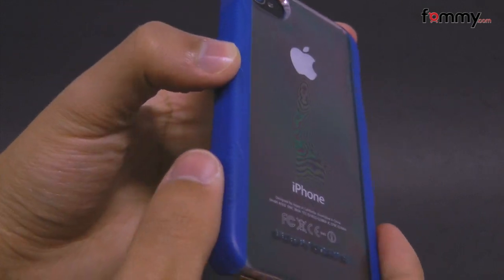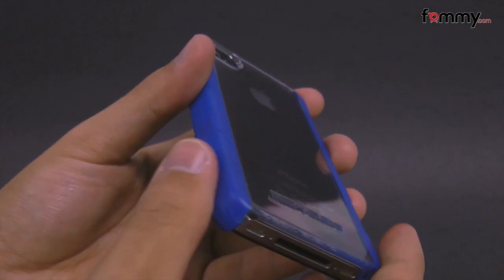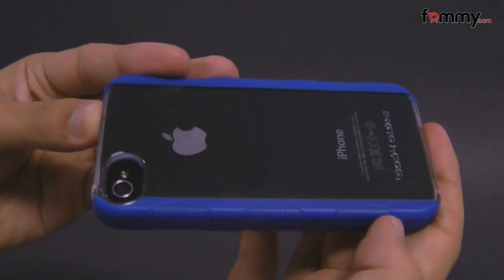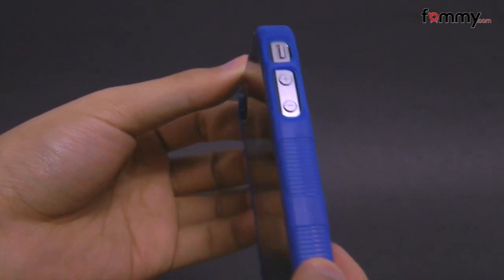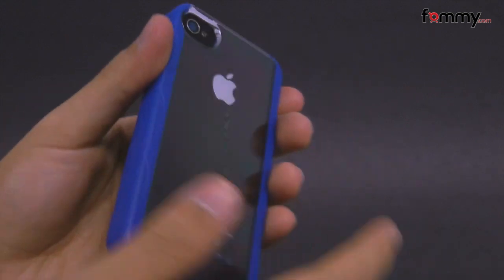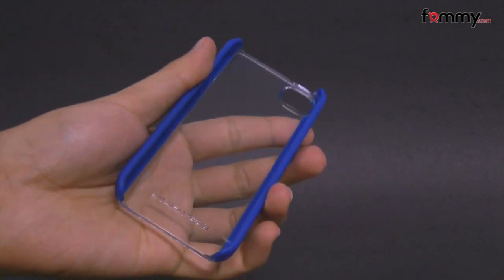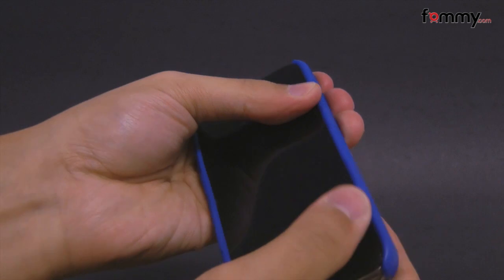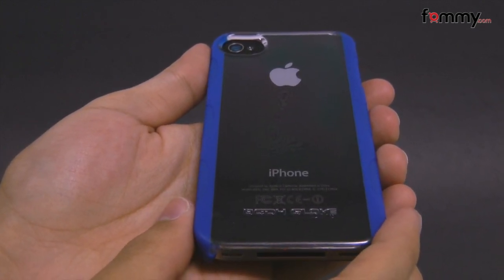BodyGlove Fringe Accent Shell Case for iPhone 4 Review in HD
A stylish and practical way to keep your iPhone 4 on hand! The Accent Shell case protects your iPhone 4 from scratches and dents all day long. You have full access to your iPhone 4 without removing it from the case. This accent hell case is a great option for anyone who is looking for great protection for their iPhone 4 that is a breeze to use, while still providing excellent coverage, design, durability and usage. Easy, Snap-on Covers Protect and Change Your Phone.